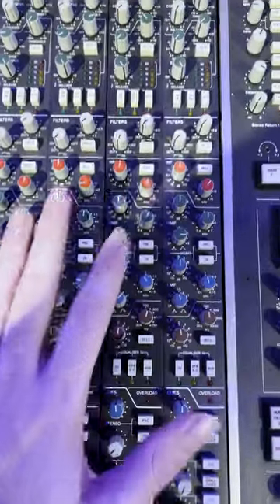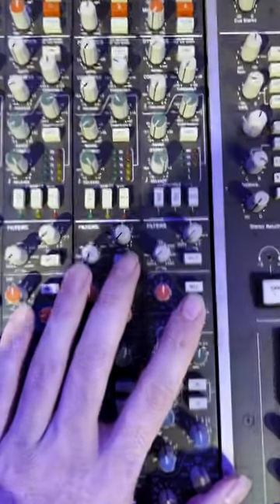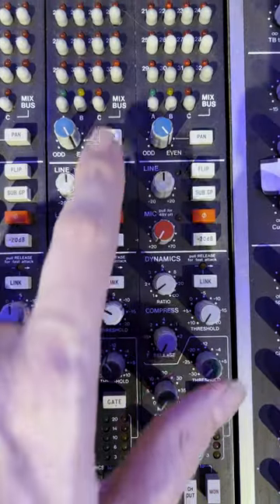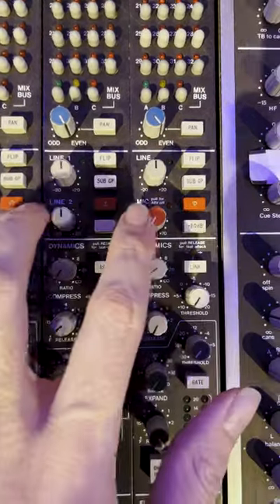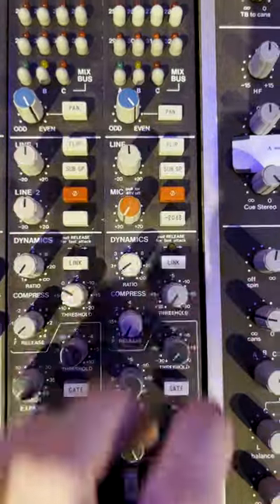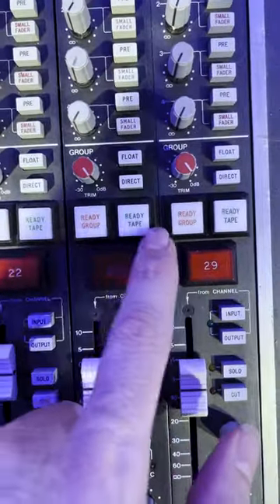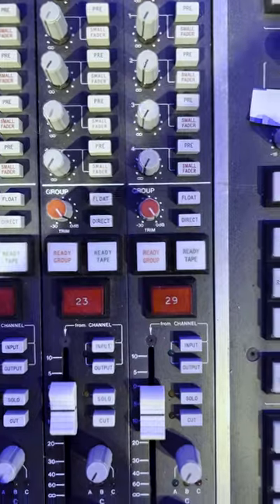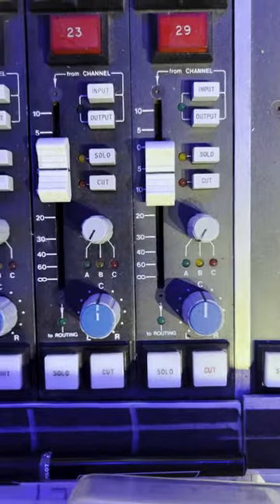Inline Consoles: Channel Vs Monitor Path (The Basics)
Rick breaks down his SSL 4000 in terms of the monitor path and channel path.